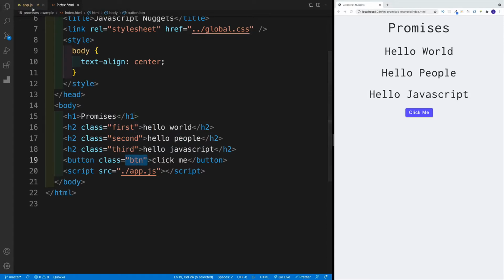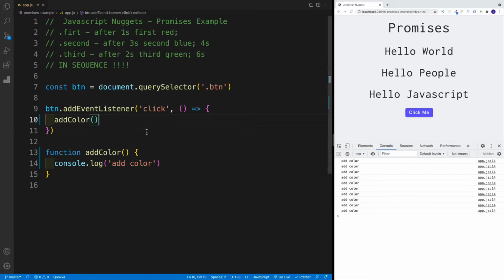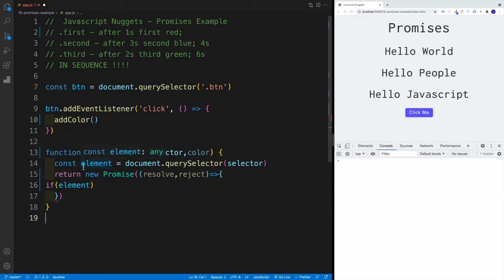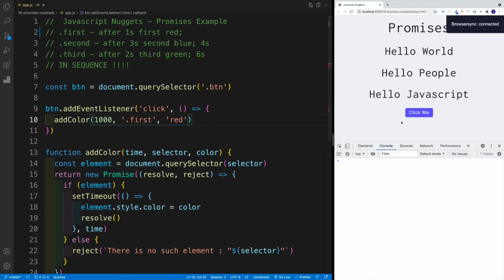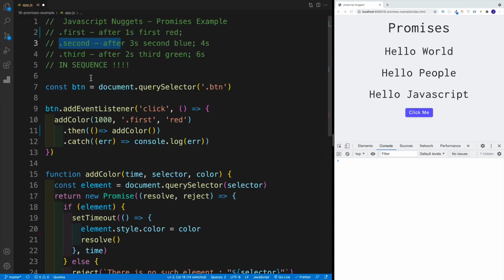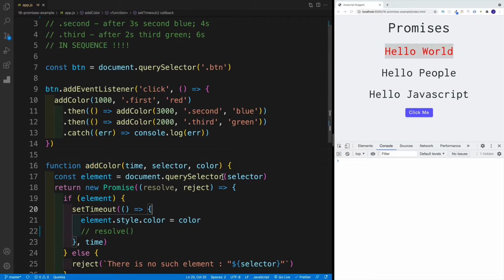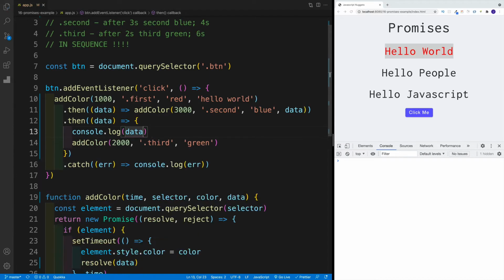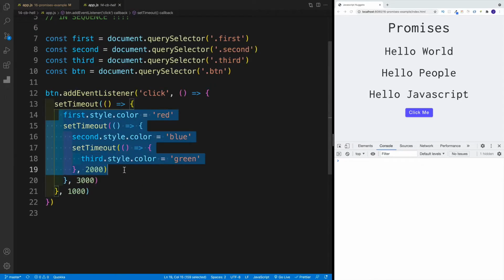Javascript Nuggets Promises Example GKVA6jYrgKc shortened